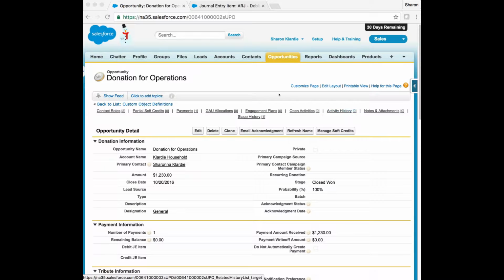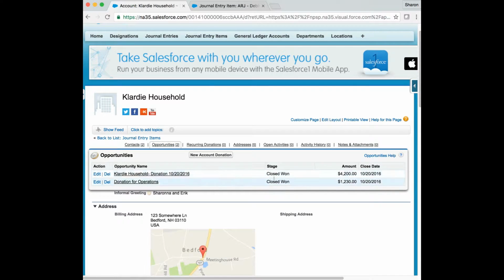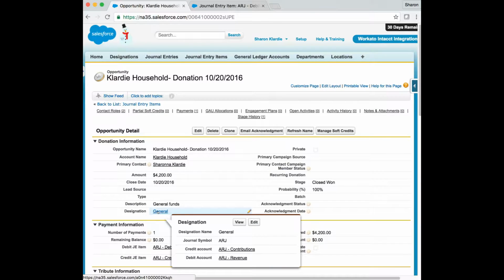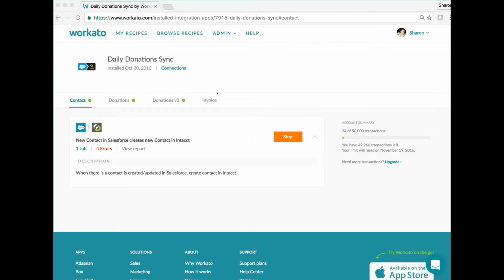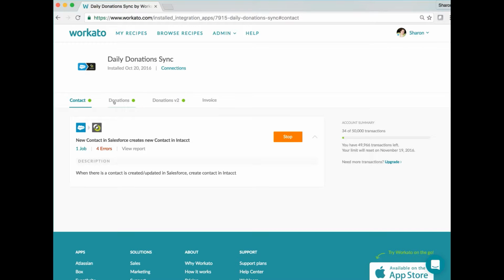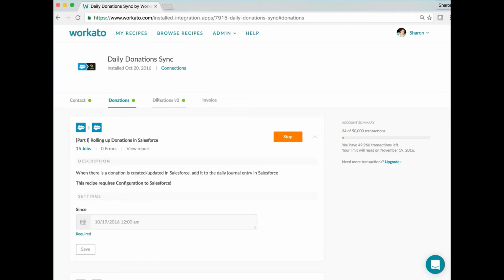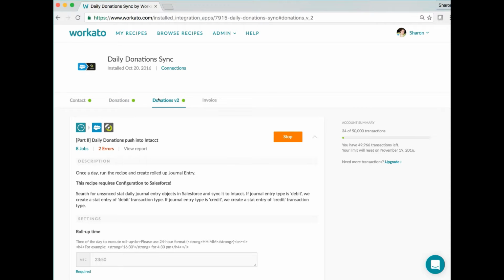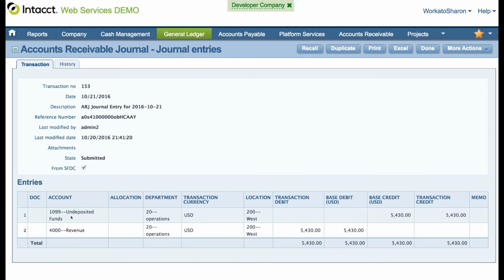Intacct Salesforce Donation Integration with Workato